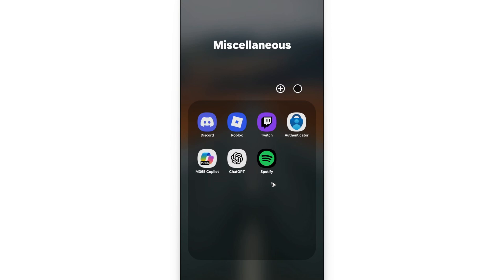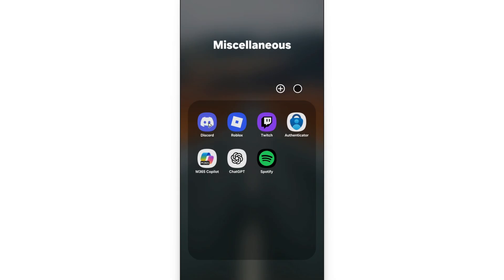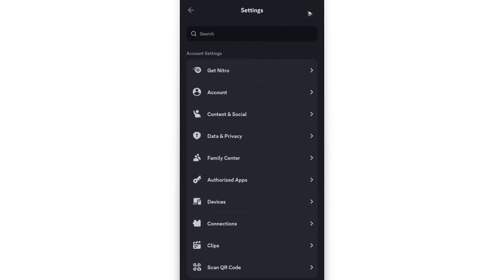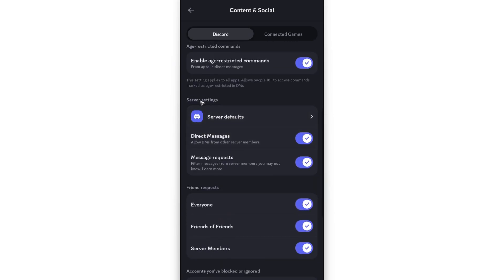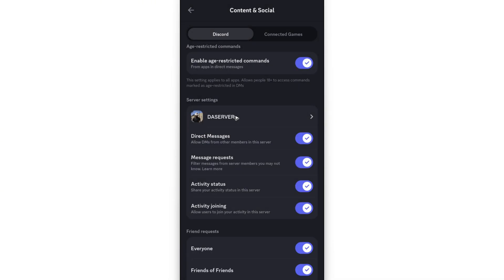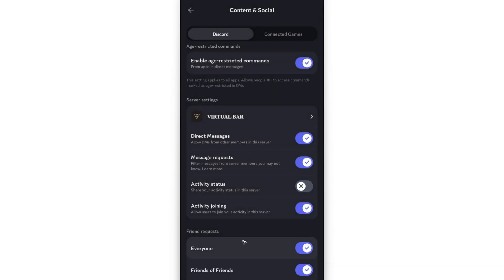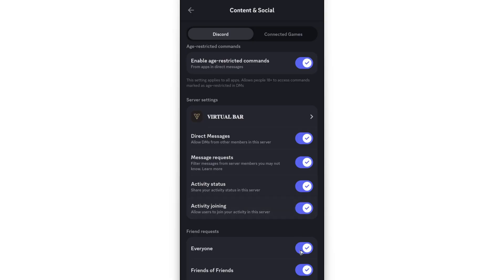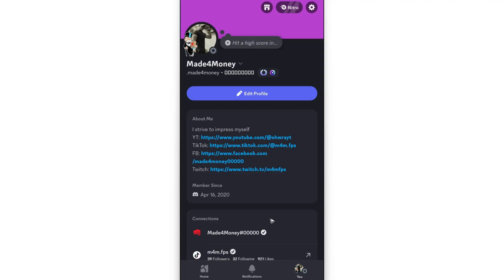How to Show Discord Game Activity on Mobile Devices (Quick Guide 2026)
How to Show Discord Game Activity on Mobile Devices

In this video, I will show you how to enable and show Discord game activity on mobile devices. I’ll walk you through the Discord mobile settings, permissions, and in-game overlays (when supported) so your friends can see what game you’re playing. This is perfect for mobile gamers who want to share activity or join friends easily.

Chapters:
00:00 Introduction
00:10 How to Show Discord Game Activity on Mobile Devices